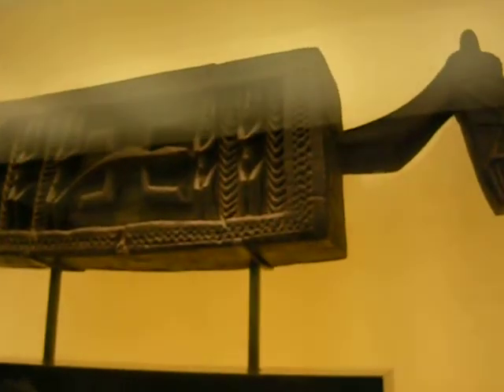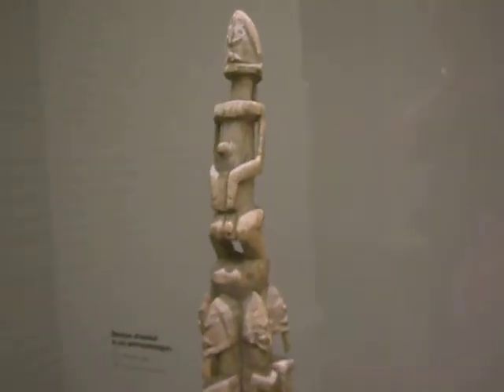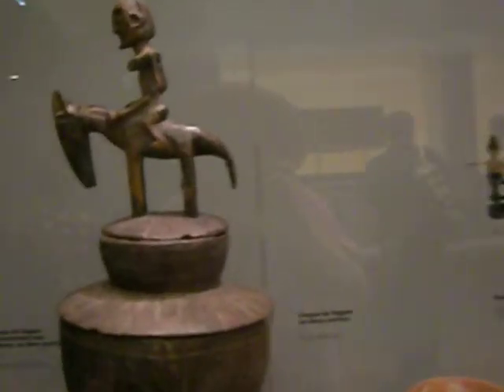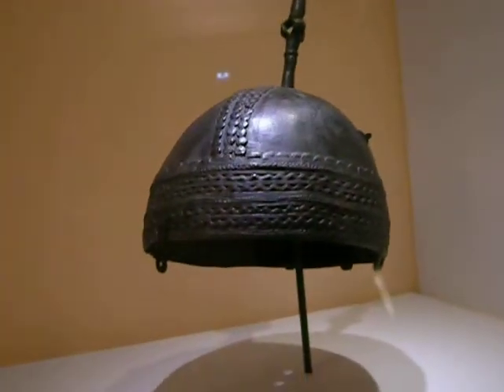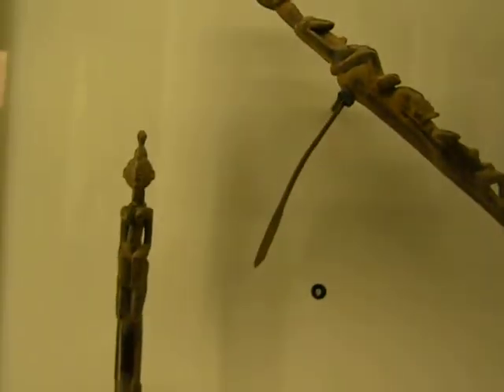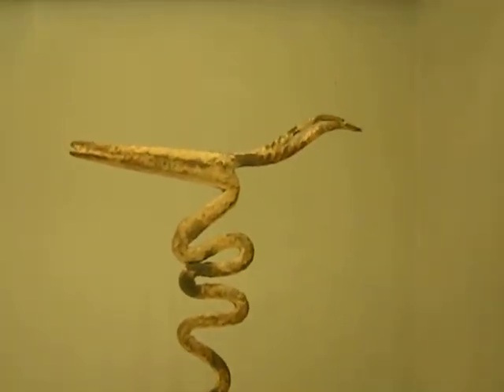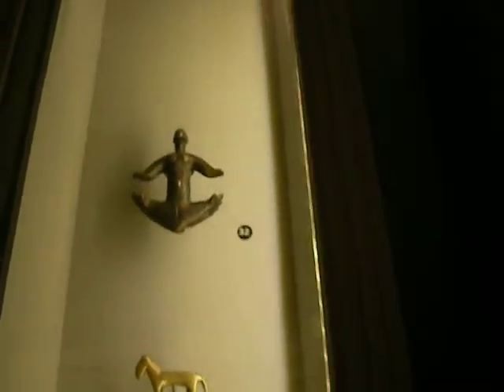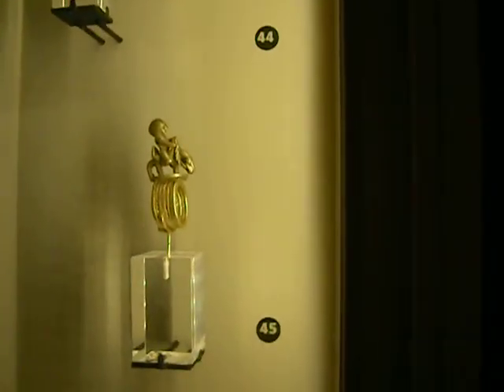Hm, did we just like steal all this stuff from over there?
This is the Quai de Branly Museum in Paris, France, which is only about five years old.  We saw a fascinating array of stuff, a lot of primitive stuff.  We did feel uneasy about the mortuary totems and stuff.  Like what, they just TOOK that stuff?  Shouldn't this stuff stay in the origin countries?

Dogon was a feature of this show and that is in Burkina Faso, Africa near Mali.  It was a Garden of Eden until about the 13th century, when drought hit.  There were Berbers, black Africans, Muslims.

This is right in Central Paris and not far from the Eiffel Tower.